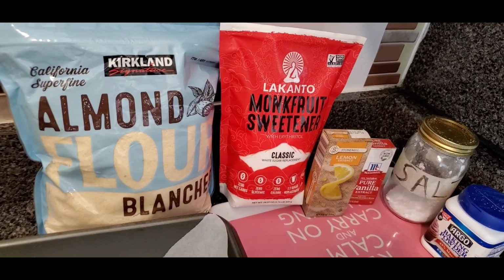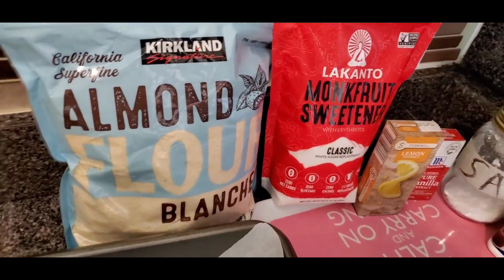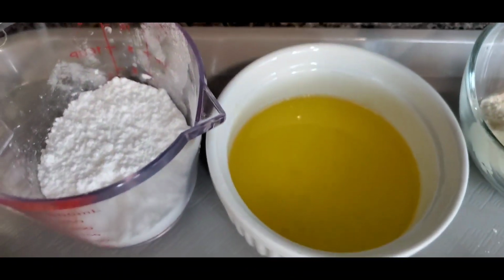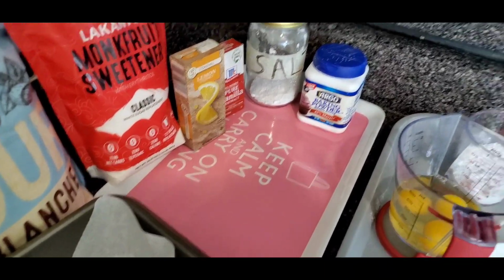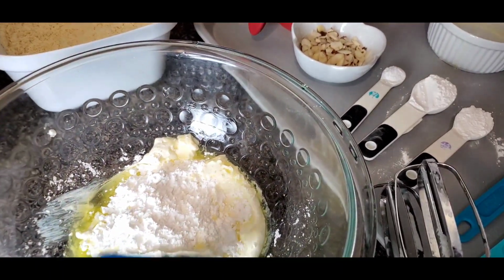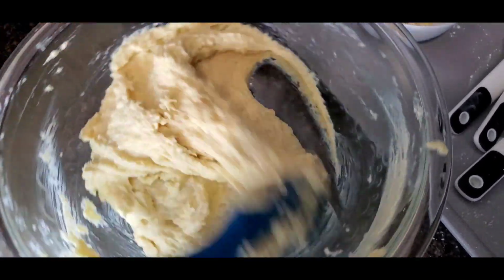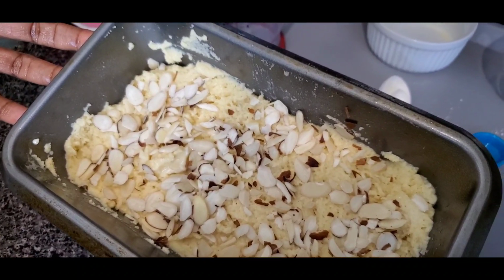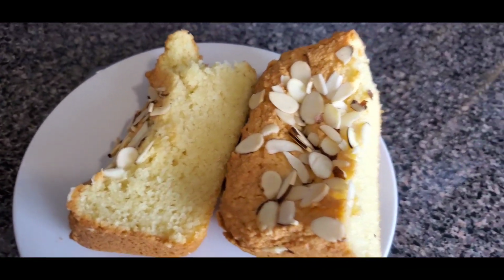How to make Keto cream cheese cake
In this video I will be showing you how to make your low carb cream cheese pound cake by using Almond flour and substitute. This cake is low carb and Gluten free.

Ingredients:
1/2 cup Blanched Almond flour(Not Almond meal)
1/2 cup Monkefruit or any sweetener of choice
120g of cream cheese in room temperature(half a stick of cheese)
1/4 cup melted unsalted butter
2 tsp baking soda
1/4 tsp of salt
1 tsp vanilla pure vanilla extract
1tsp lemon extract

Toppings;
Almond slices(optional)